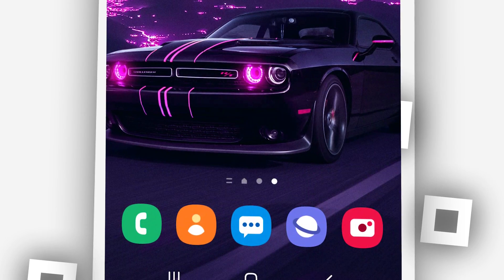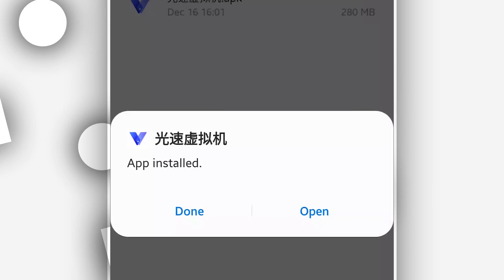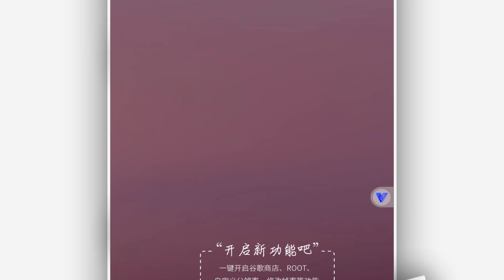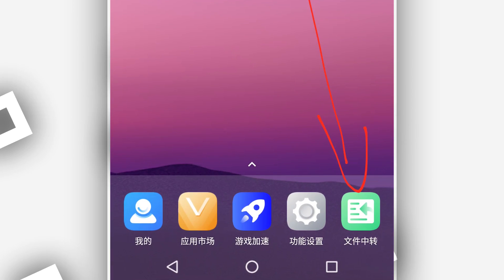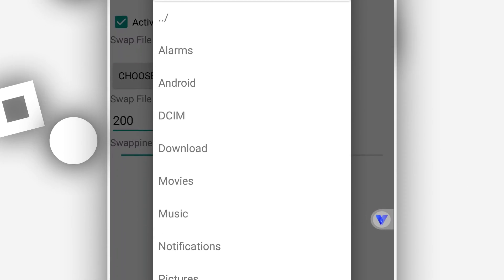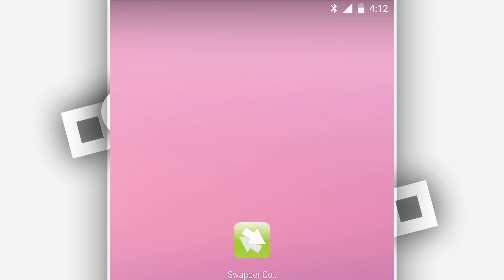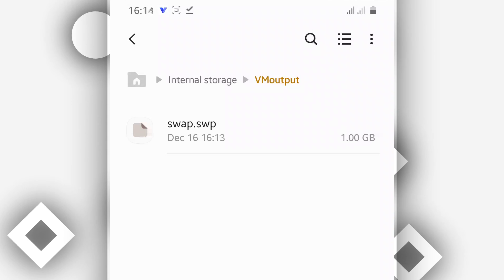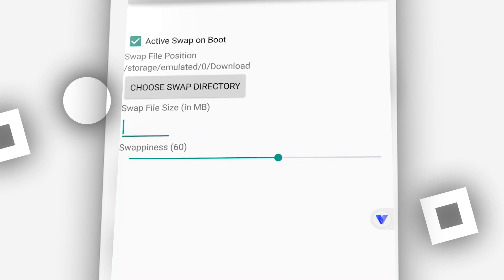WORKING! How to Increase RAM MEMORY On Any Android Phone Without Root! (Complete Guide Step by Step)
A swap is an agreement for a financial exchange in which one of the two parties promises to make, with an established frequency, a series of payments, in exchange for receiving another set of payments from the other party. These flows normally respond to interest payments based on the nominal amount of the swap. WORKING! How to Increase RAM MEMORY On Any Android Phone Without Root! (Complete Guide Step by Step)
Swapper & Tool